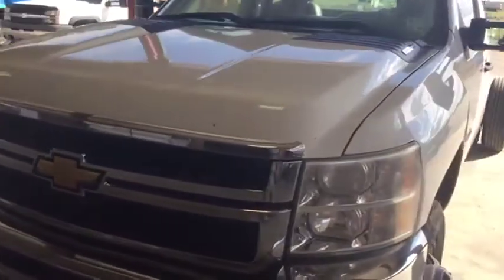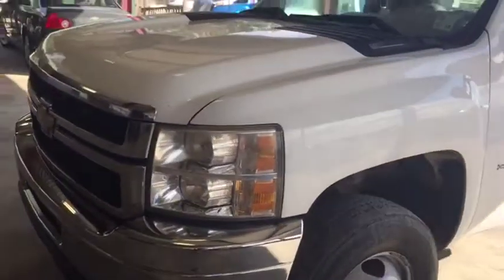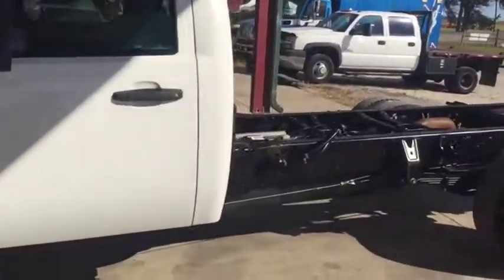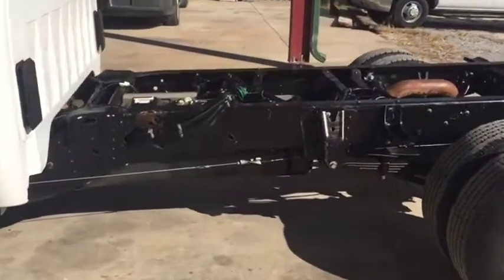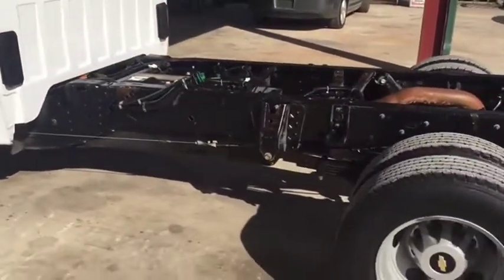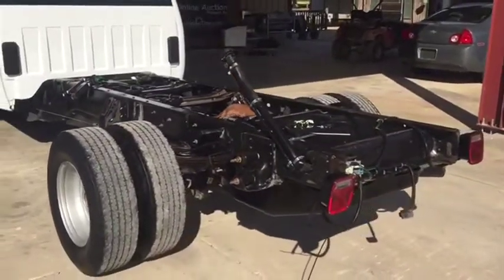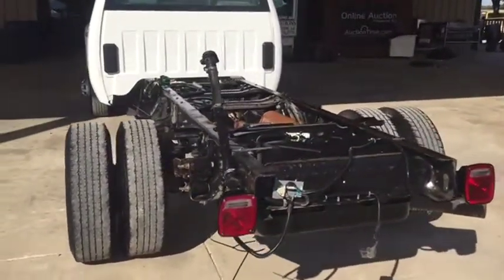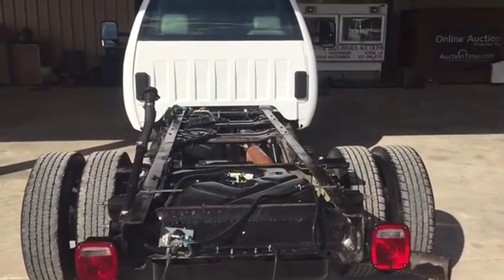2011 CHEVROLET 3500HD For Sale